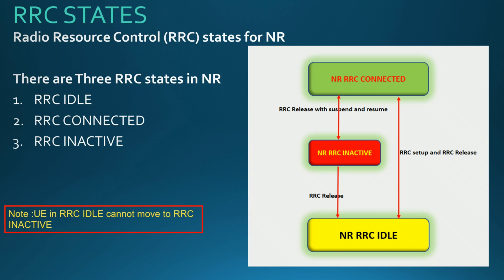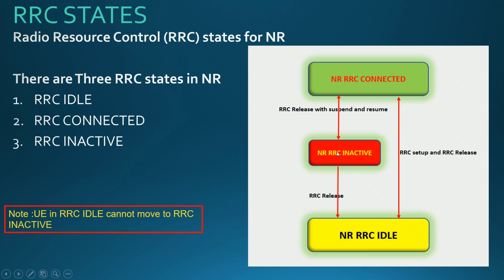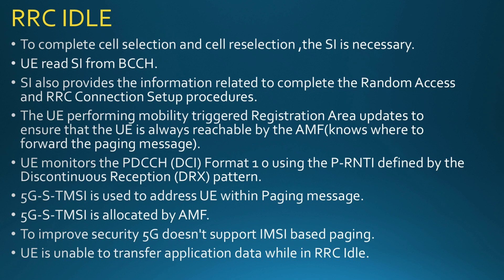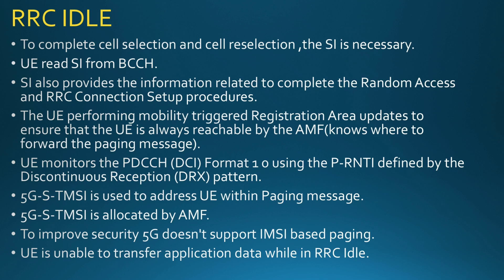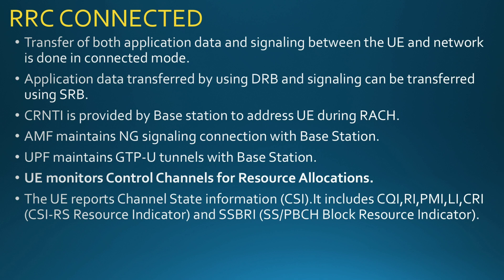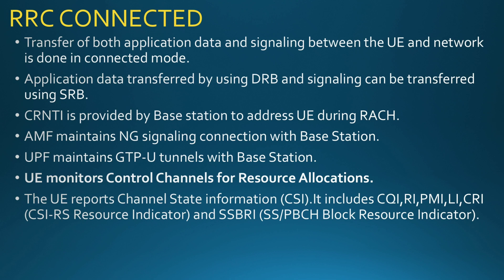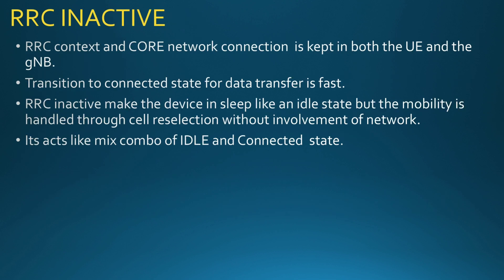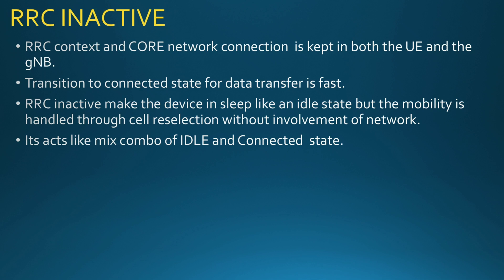RRC STATES in 5G-NR || RRC Inactive state || techlteworld (TLW)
Hi All,

Hi All,
Please go through the below links .

Happy learning and sharing.
website has also been updated